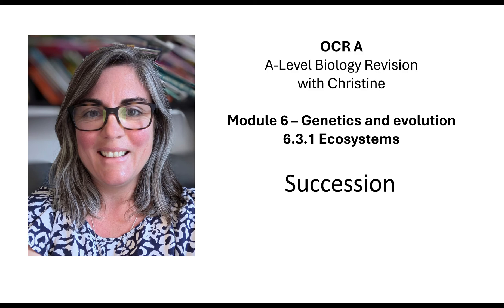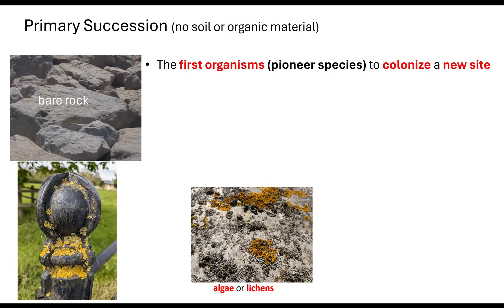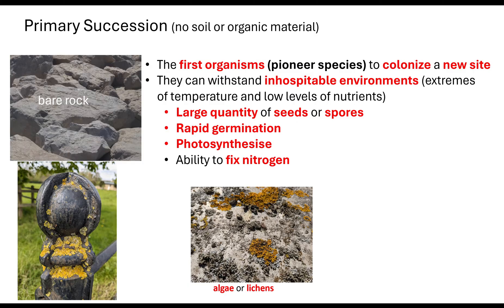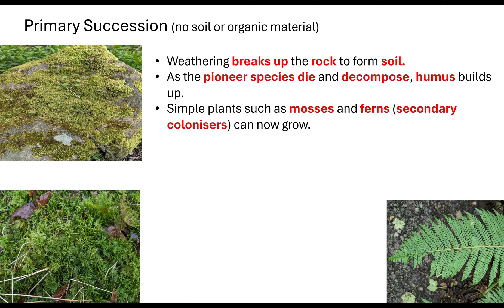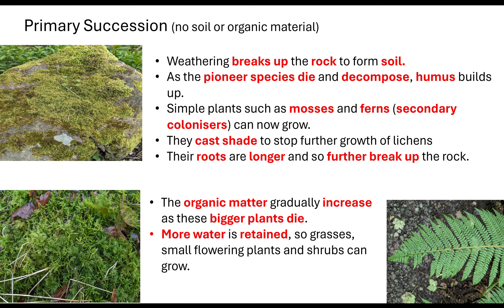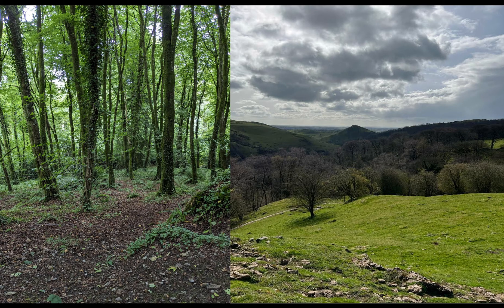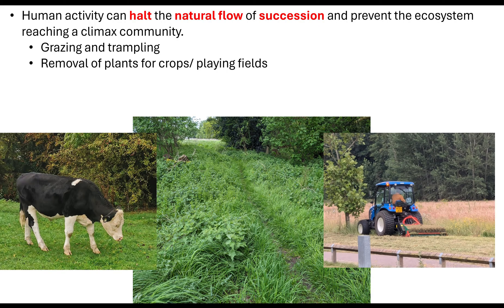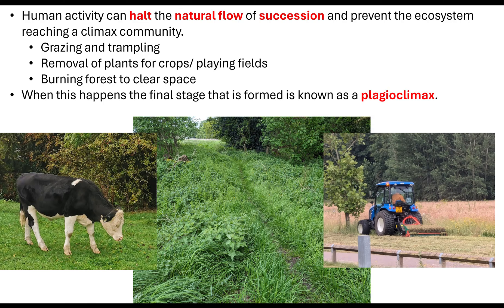Succession OCR A A-Level Biology Revision 6.3.1 Ecosystems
In this video I will look at the natural flow of succession from pioneer species to climax community and what happens when it is halted to only reach plagoclimax